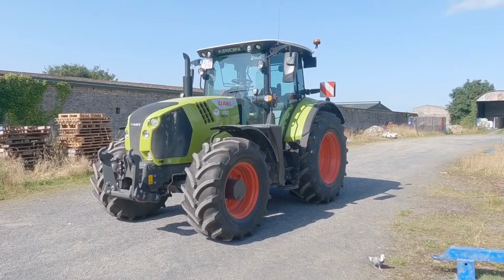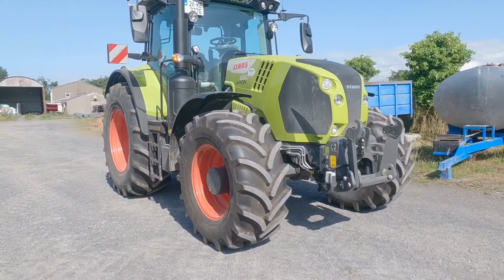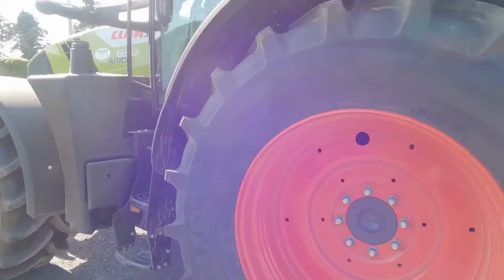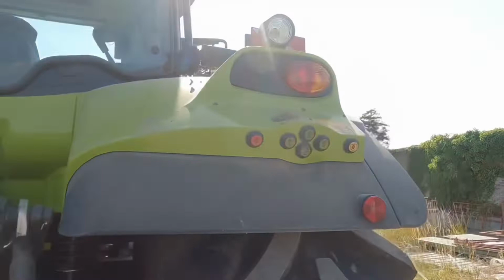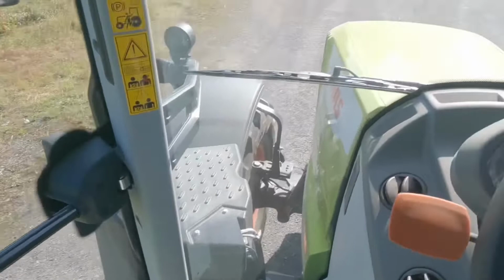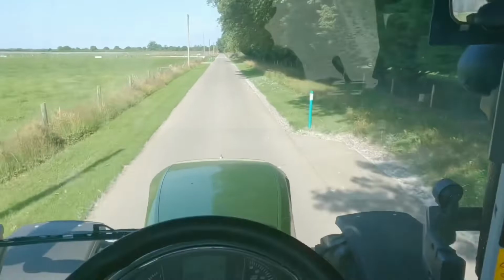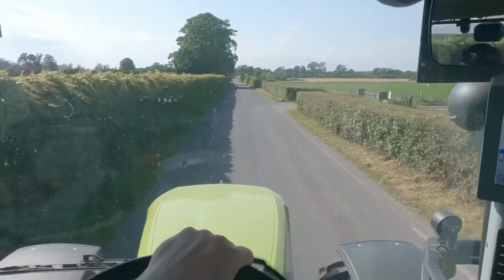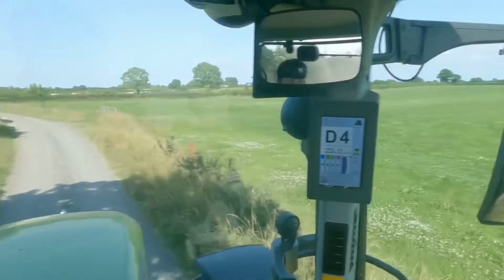Claas 650 Walkaround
Brand new Claas 650 tractor walkaround